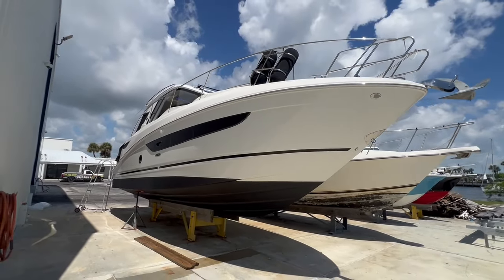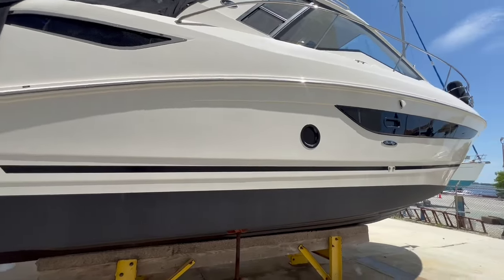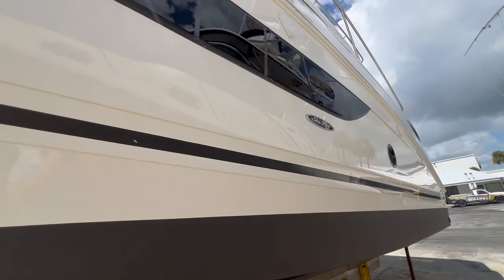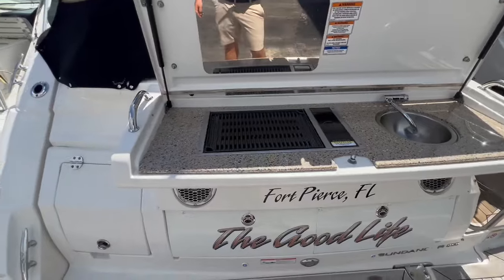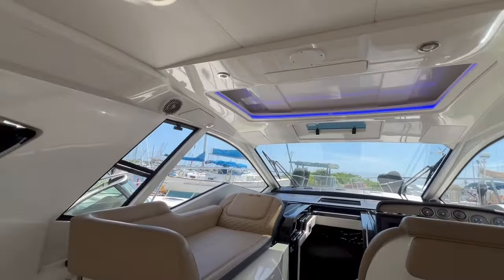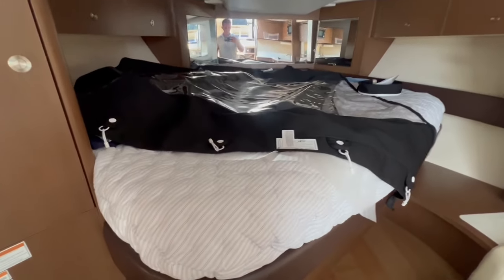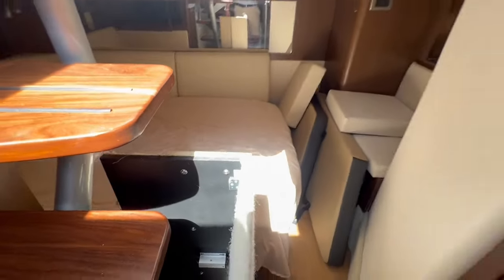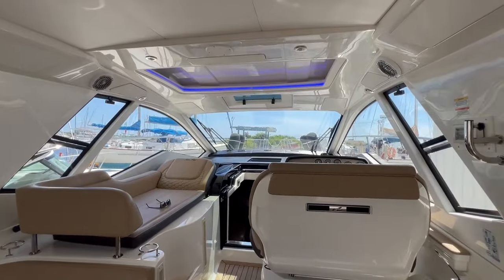2018 Sea Ray 350 Coupe For Sale at MarineMax Stuart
2018 Sea Ray 350 Coupe – one of Sea Ray’s most iconic series with a sleek design, spacious layout and great all-around vessel for weekend cruising or day boating. Fully capable with an abundance of factory equipment. The vessel was originally wrapped with a blue vinyl wrap since its original delivery, leaving you with a fresh white gel coat hull or the option to re-wrap in the future. An extensive service work order was processed in 2022 including new risers, manifolds, bellows and much more… leaving this vessel's engines ready for her new owner.

Please call today to learn more or schedule a viewing. Located off-site.